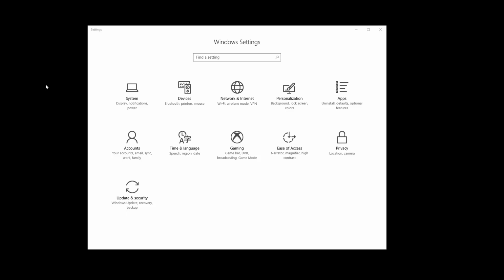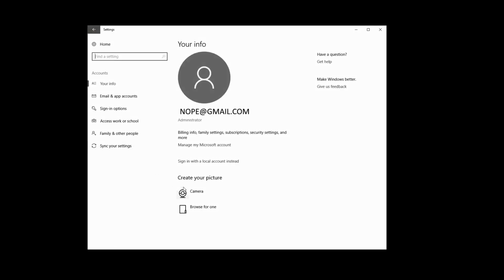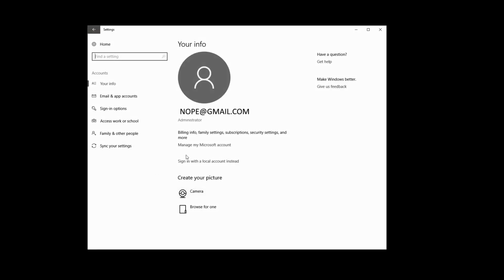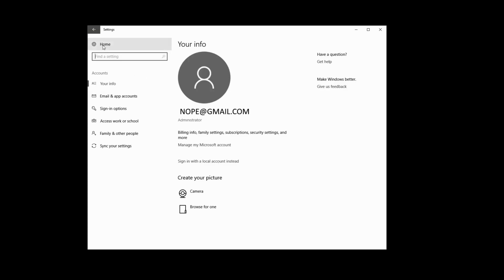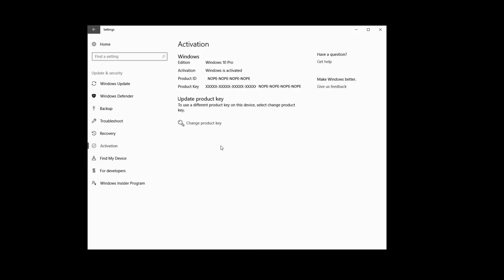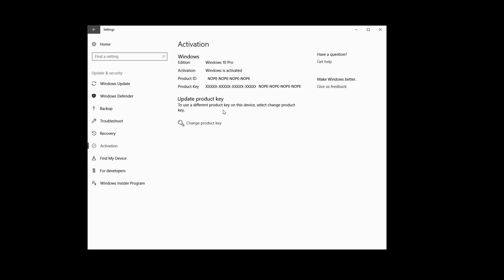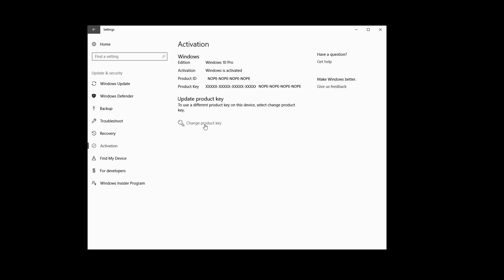Windows 10 activation with Motherboard replacement | TechDragon.info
I got questions like: Can I replace my motherboard without reinstalling windows? or: Replacing motherboard how does that work with windows 10.
BEFORE you install a new motherboard and CPU, and you upgraded your windows 7 or 8 to windows 10, watch this video, it will explain what you need to do to make it as smooth as possible.

In short:
add a Microsoft account, install the creators update and THEN replace your motherboard/CPU.

if you did the MS account, and then upgraded your motherboard (as I did) the only way to fix it is the phone activation. I was helped by Microsoft chat support, on showing of my valid windows 7 key. He tried a couple of things and eventually came down to doing a phone activation (but he did it for me).

PC Specs:

Memory: G.Skill 32GB DDR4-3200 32GB DDR4 3200MHz
CPU cooler Noctua NH-D15 SE-AM4
Motherboard: Asus Crosshair VI Hero (aka ch6)
Graphics: MSI RX 480 Gaming X 8G
OS: Windows 10 pro 64 bit
Main HD: Crucial MX 100 SSD (512 GB)
Recording drive: 2 TB Western Digital Sata3